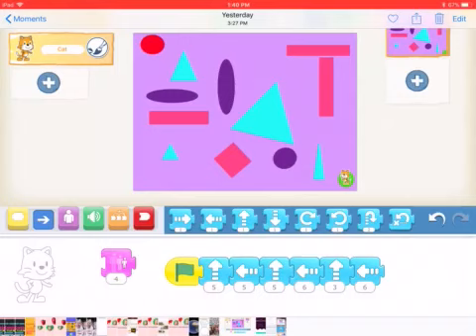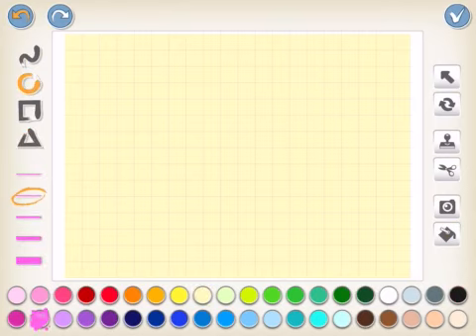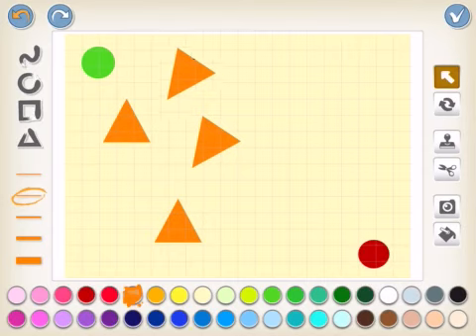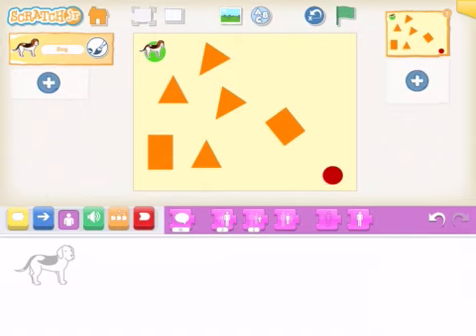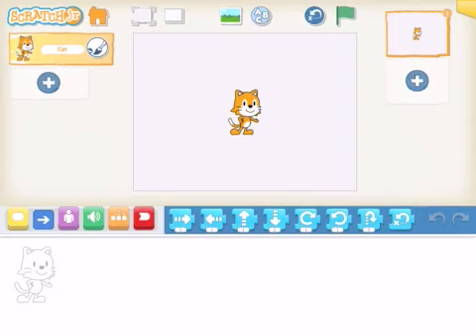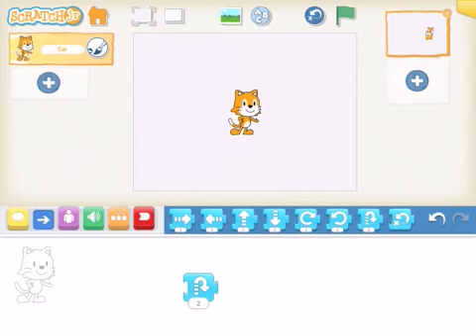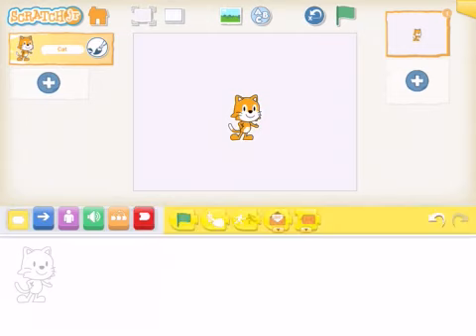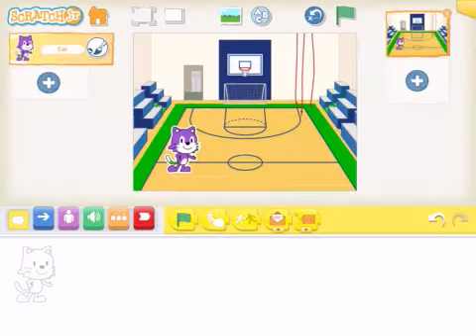Creating a Maze in Scratch Jr.